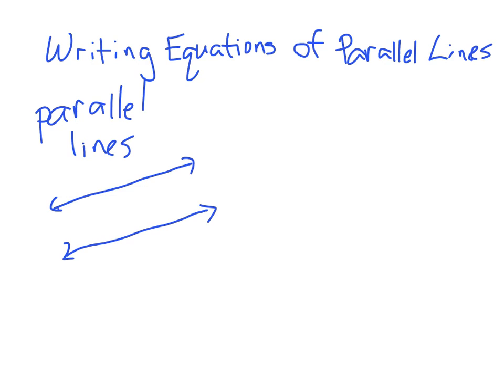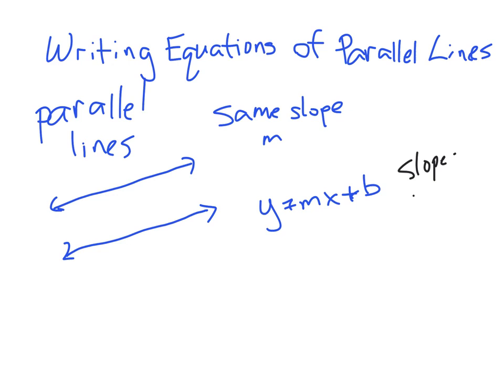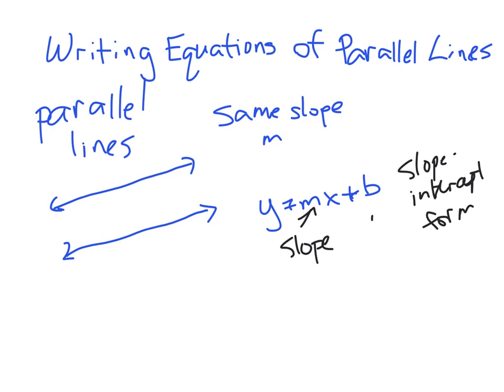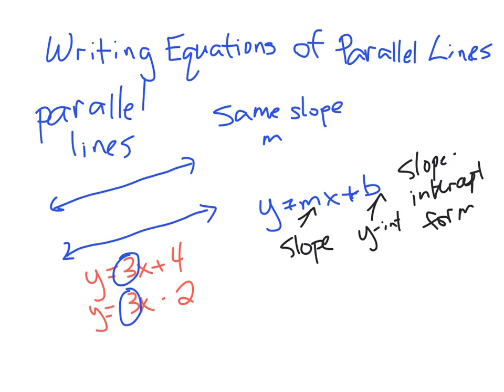Writing Equations of Parallel Lines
This video shows how to write the equation of a line that is parallel to a given line.